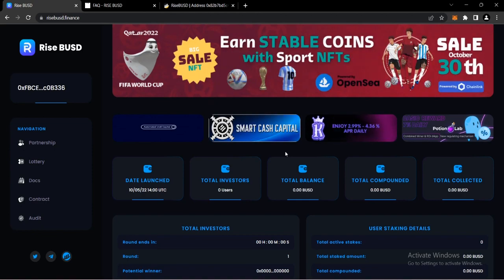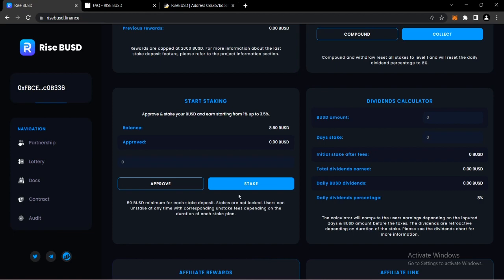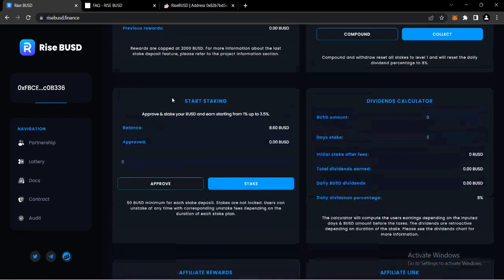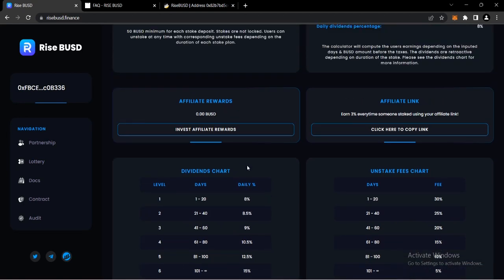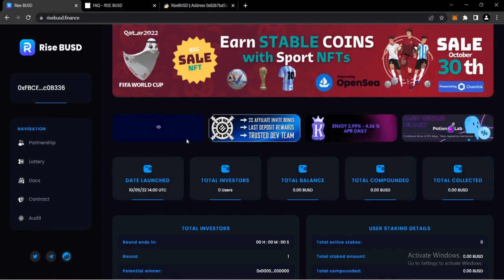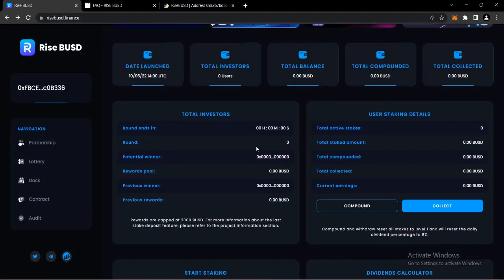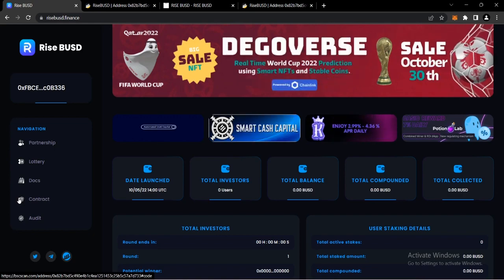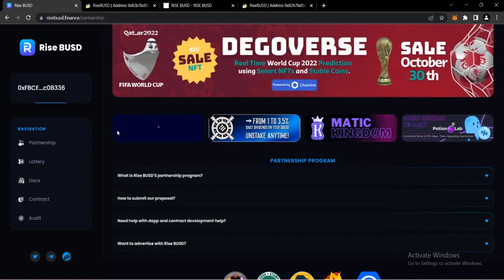RISE BUSD - THE PROJECT COMBINES ROI DAPP WITH STAKING PROJECT!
RISE BUSD is a Binance Smart Chain-powered Diversified Investment Fund. The project combines a ROI Dapp with a staking project that gives users the choice to withdraw their assets.

  -   CRYPTO PIXIE OFFICIAL SOCIAL MEDIA ACCOUNTS -